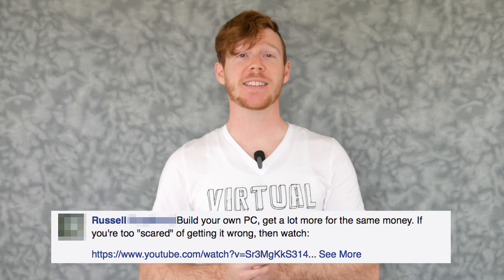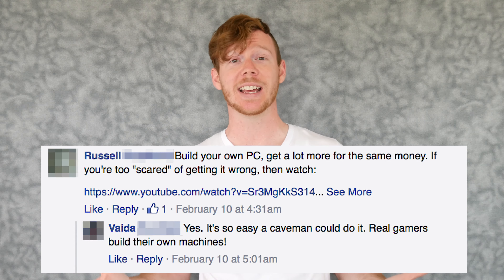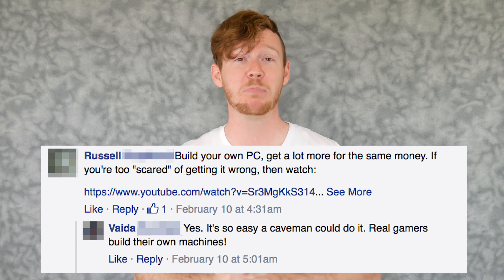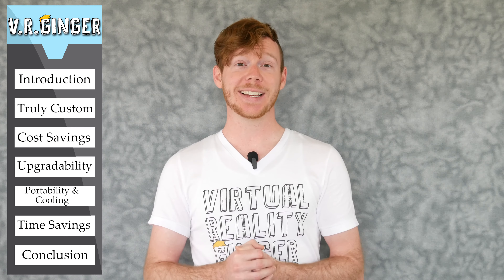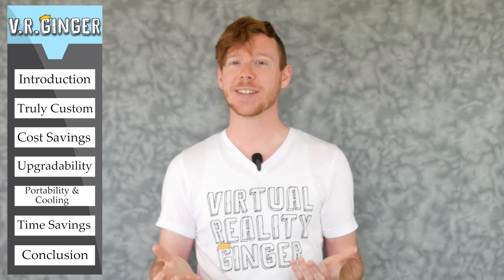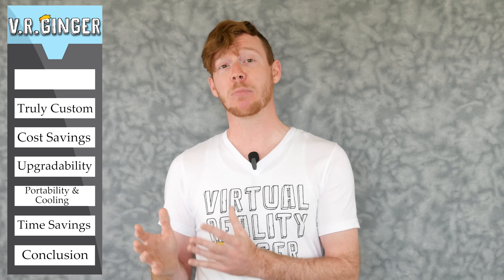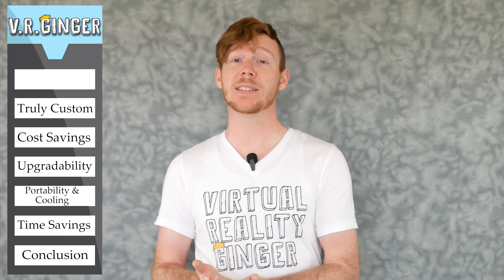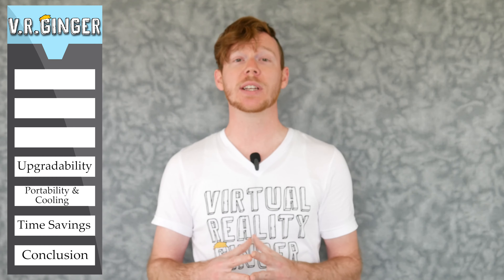Virtual Reality PCs vs a Custom Built PC: What is the Best Computer for Virtual Reality?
Here's my full article on whether you should buy a pre-built PC or build your own virtual reality computer

What’s better: Custom building a computer or buying a pre-built virtual reality PC? There’s not really a right answer here, but after watching this video, I hope you’ll know which option is the right choice for YOU.

Ultimately you end up with a more powerful machine that’s easy to upgrade at a lower cost when you build your own PC. That’s a pretty strong argument, and I understand why so many techie people staunchly believe everyone that’s capable should build their own PC.

With all of that said, I think there are some points that are commonly missed when this debate takes place. I’ve seen a fair amount of vitriol in the virtual reality community towards those of us that chose to purchase an “Oculus-ready” PC. Many techies see it solely as a marketing ploy, and act like the only reason to choose pre-built is if you’re incapable or afraid of building your own PC.

If your time means a lot to you, you want something attractive and fairly compact but you’re not that technical, or if you’re just flat-out not interested in building your own PC from scratch, buying a pre-built PC is likely the right choice for you.

If you have any questions at all, leave them in the comments section below and I’ll do my best to help.